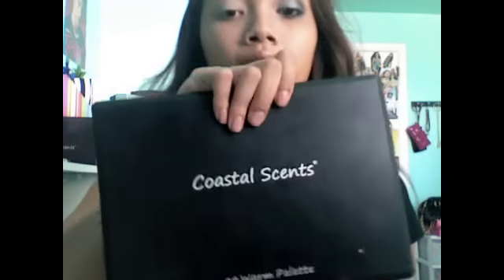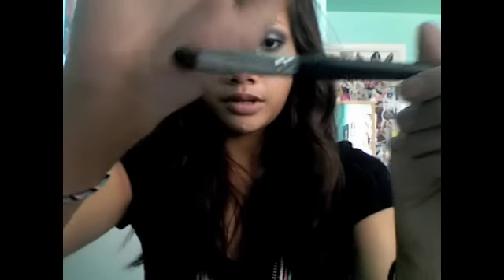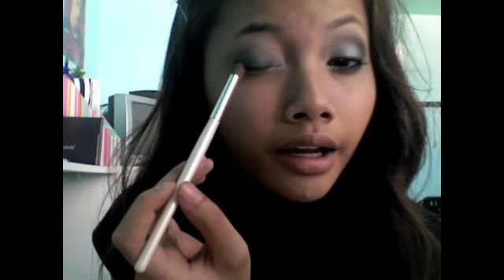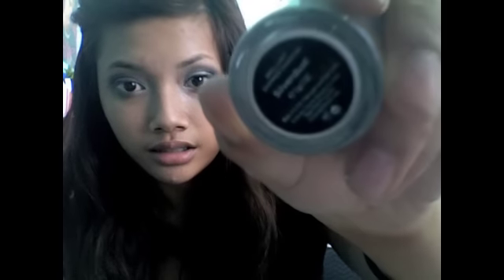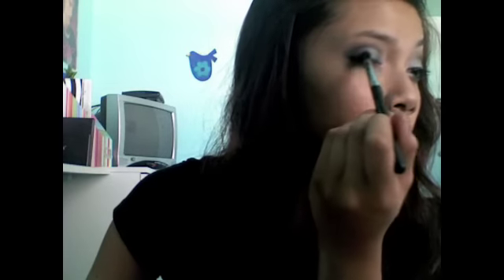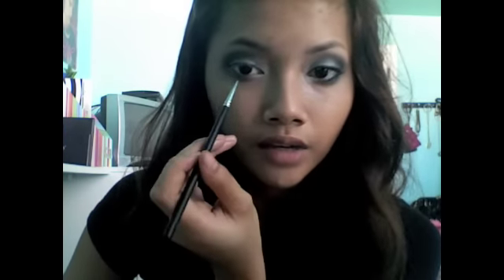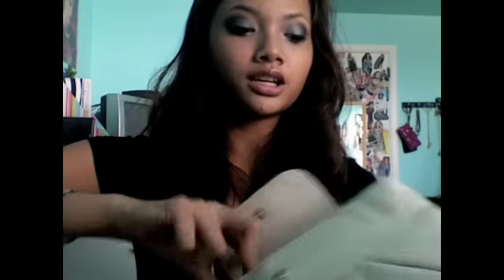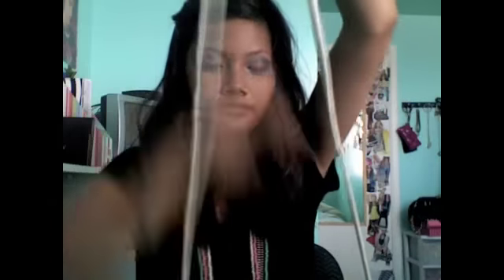Grey Smokey Prom Look & My Clutch!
Products Mentioned:
Edit this later.

xoxo,ranee.